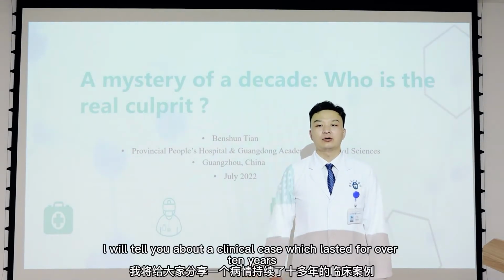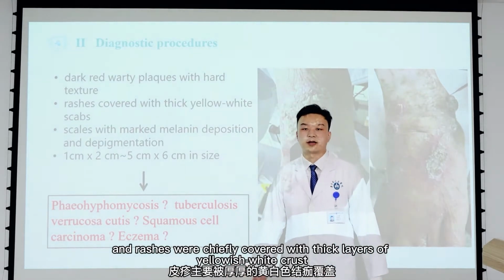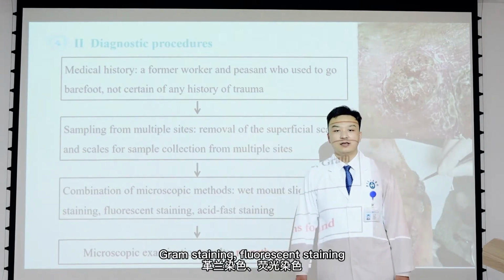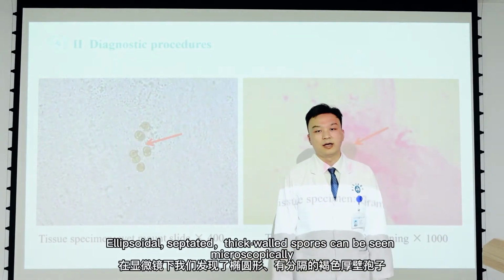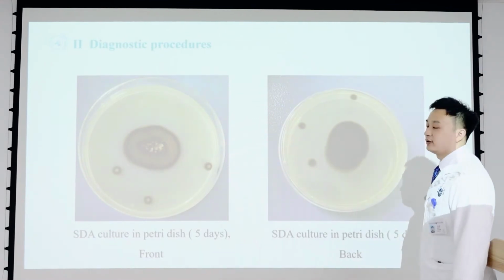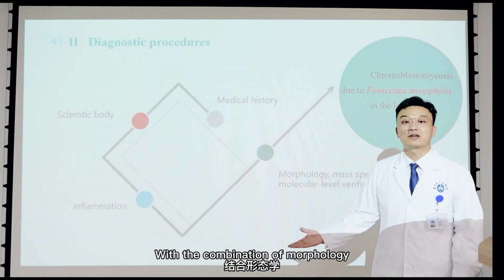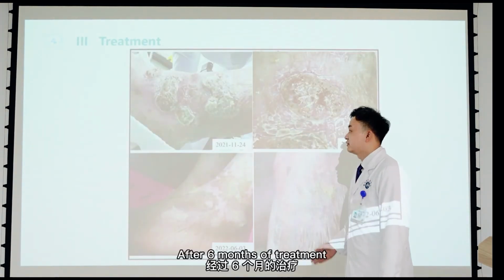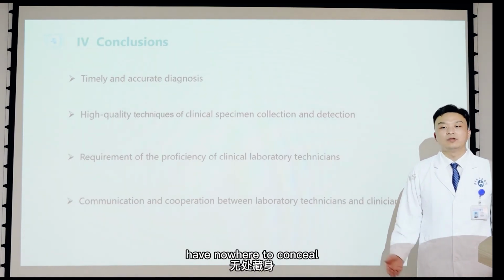IFCC Clinical Case 25：A mistery of a decade Who is the real culprit